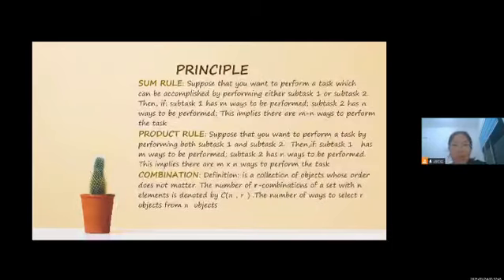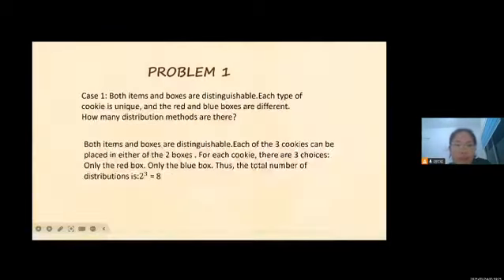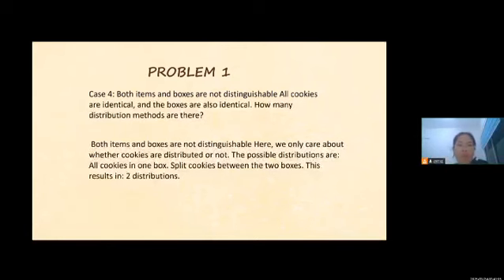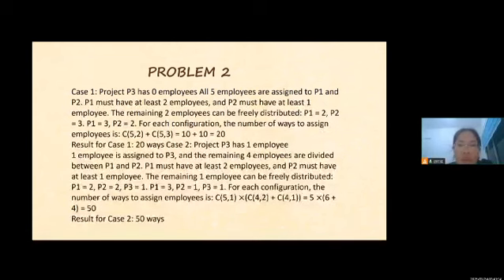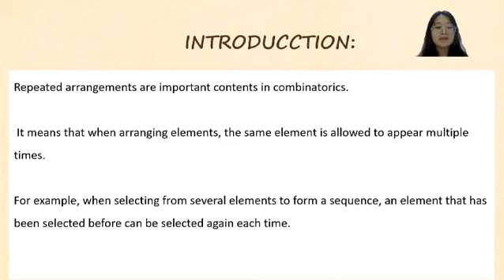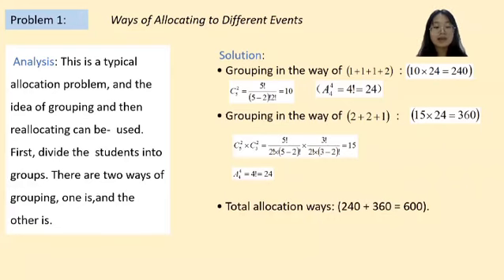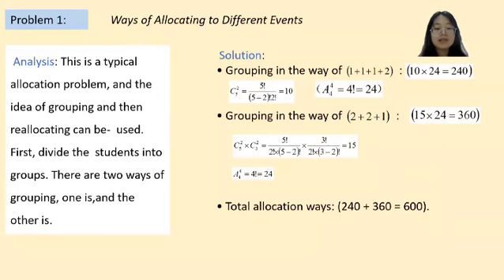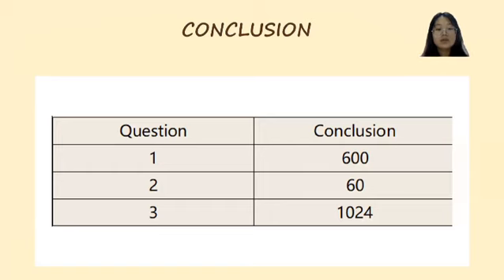503 2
combination